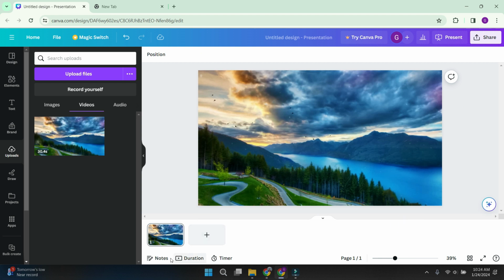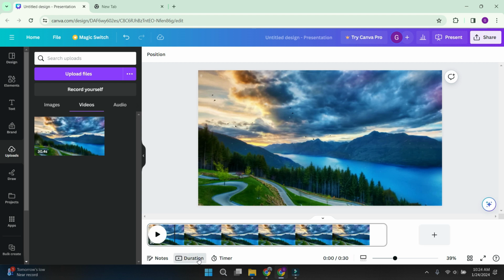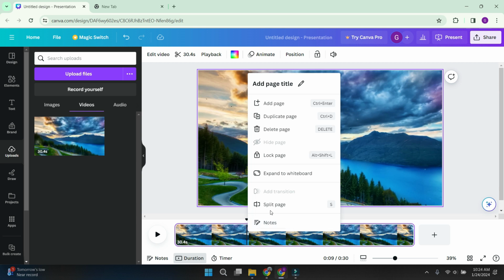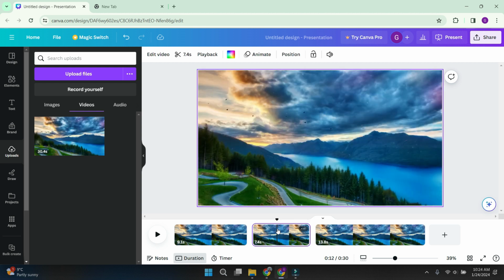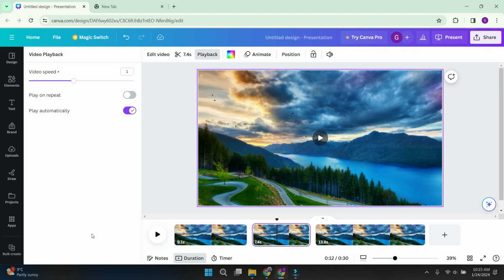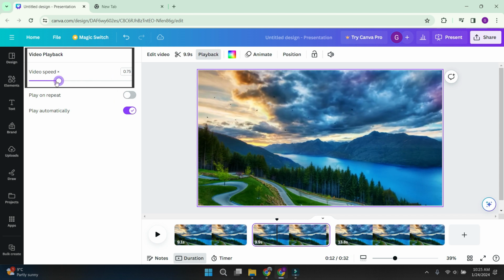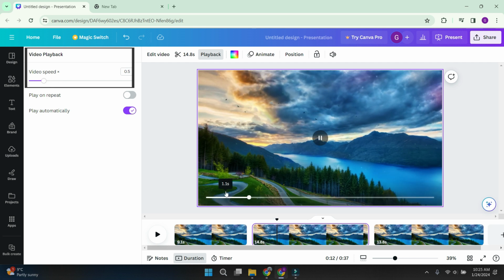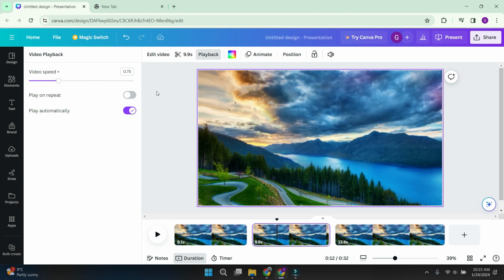How to Slow Down Clip in Canva 2024 (Quick & Easy!) | Slow-Mo Clip in Canva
Confused about how to slow down clip in canva? This video explains the exact steps on how to slow down clip in canva.
Unlock the power of cinematic storytelling in your videos with our latest tutorial on how to slow down a clip in Canva! Whether you're aiming for a dramatic effect or simply want to savor every moment, we've made the process easy for you. Join us as we guide you through the simple steps of applying slow-motion effects in Canva, suitable for both beginners and experienced editors. Enhance your storytelling skills and give your videos a professional touch effortlessly. Dive into the world of easy slow-mo effects - hit play and transform your videos today!